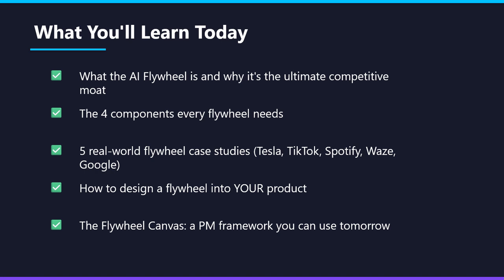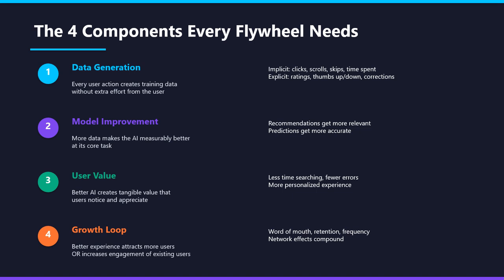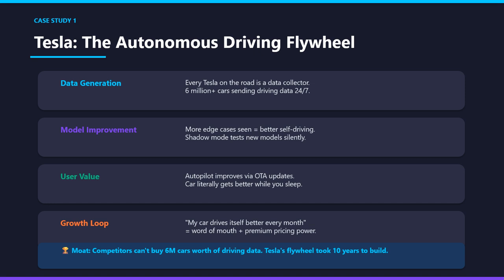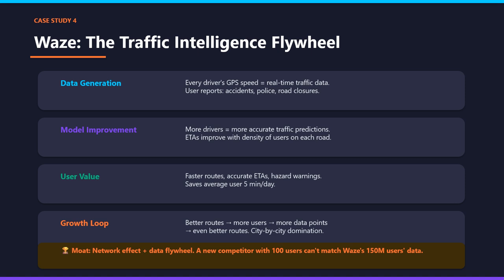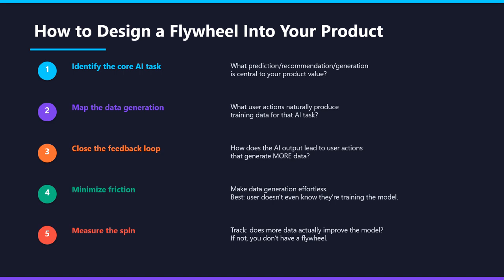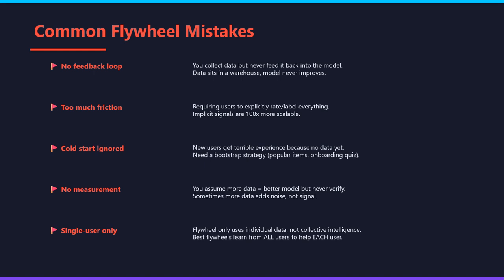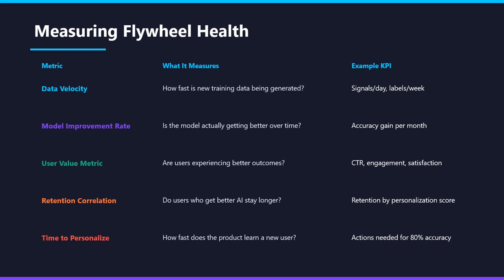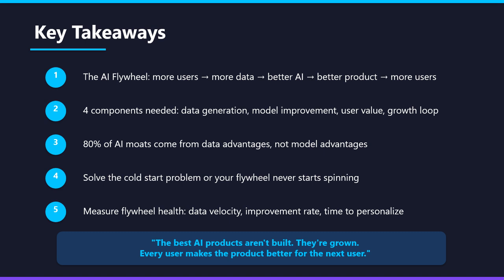The AI Flywheel: Why Spotify ALWAYS Beats Apple Music | AI for PMs Ep.7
Why do some AI products get better every day while others stay the same? The answer is the AI Flywheel — a self-reinforcing cycle where every user makes the product smarter for the next user. Once it's spinning, competitors can't catch up.

In this episode, I break down 5 real-world flywheels (Tesla, TikTok, Spotify, Waze, Google), give you a Flywheel Canvas framework to design your own, and show you how to solve the cold start problem.

🔑 Key Insight: 80% of AI moats come from DATA advantages, not model advantages. The model is the easy part. The data flywheel is the hard part — and that's a product problem, not an engineering problem.

📋 Flywheel Canvas Template: [link]
📥 Episode Slides (PDF): [link]

Next Episode: AI Ethics & Bias — What PMs Must Own